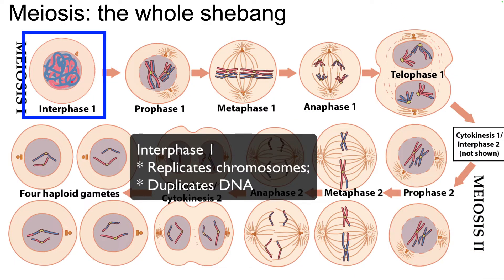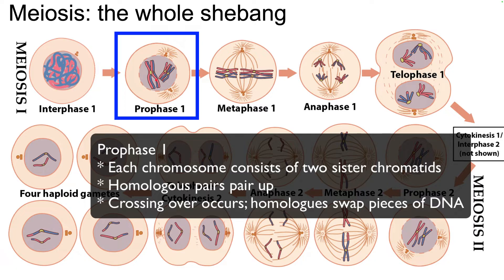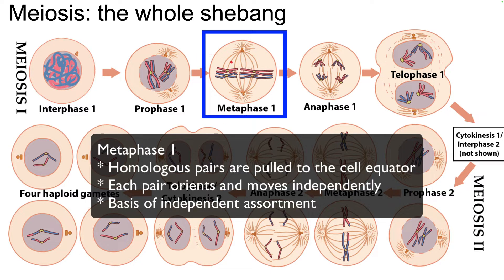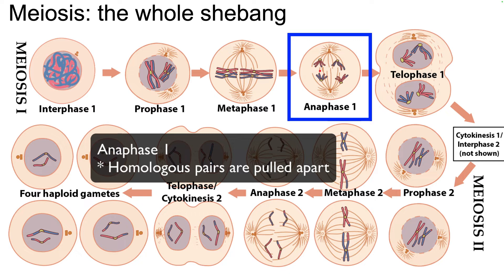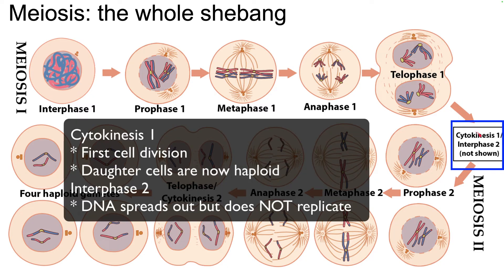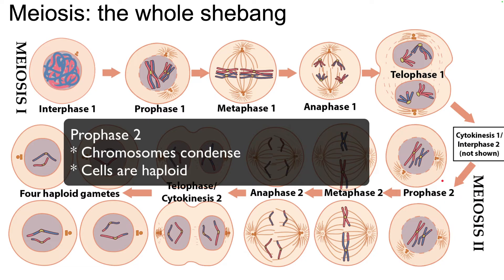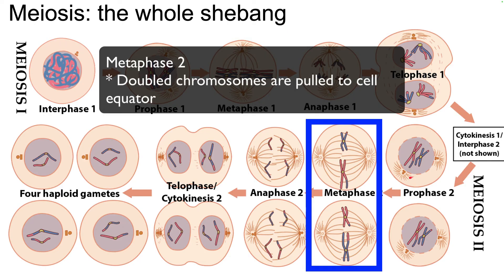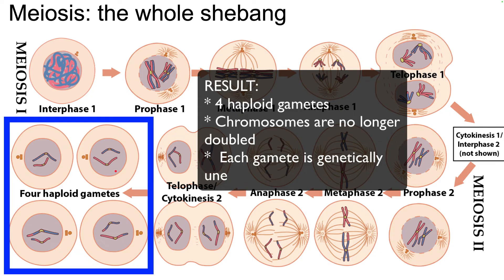Meiosis: The Steps the AP Bio Students MUST KNOW!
Get the Biomania AP Bio App

In this lesson, designed to prepare you for the AP Bio exam and for an AP Bio Unit 5 test, you'll walk through every step of meiosis.

Video Outline
00:00 Introduction
00:29 Meiosis 1 (interphase 1, prophase 1, metaphase 1, anaphase 1)
02:15 Your path to AP Bio success.
02:34 Meiosis 2 (prophase 2, metaphase 2, anaphase 2, telophase 2, cytokinesis 2)